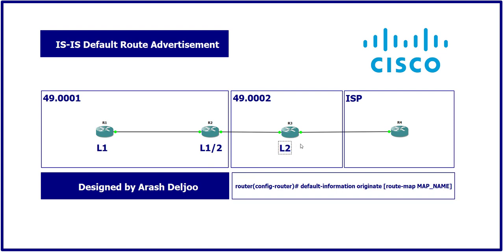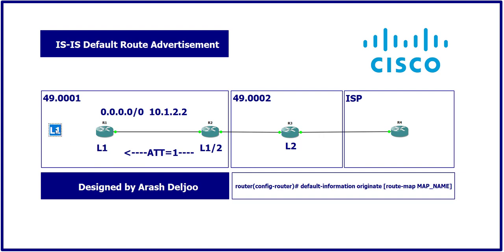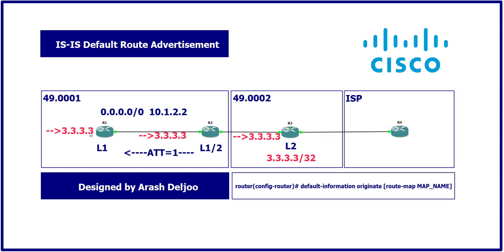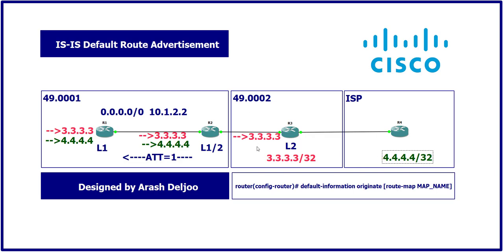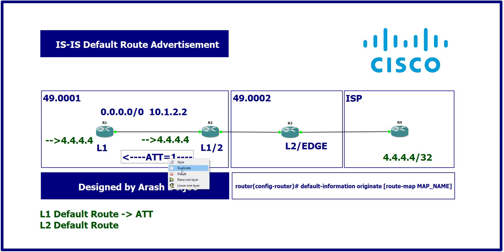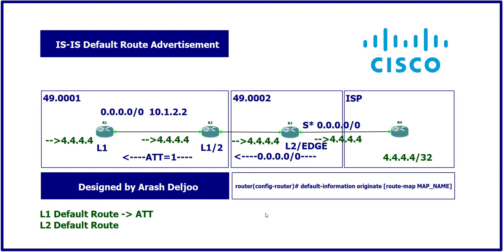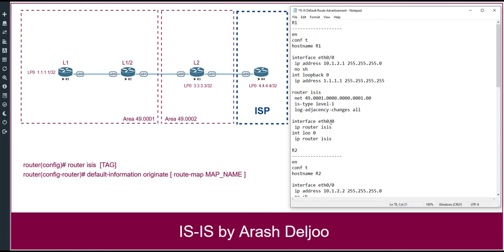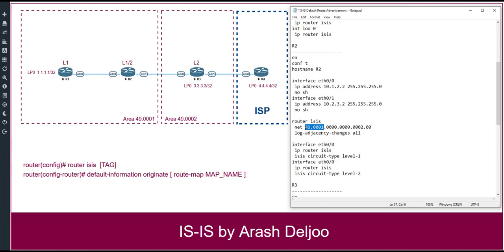17 IS-IS Default Route Advertisement by ArashDeljoo - P1/4